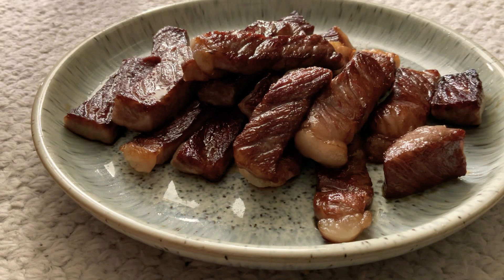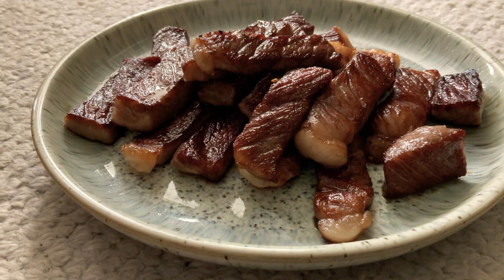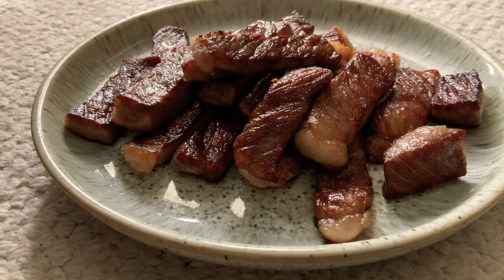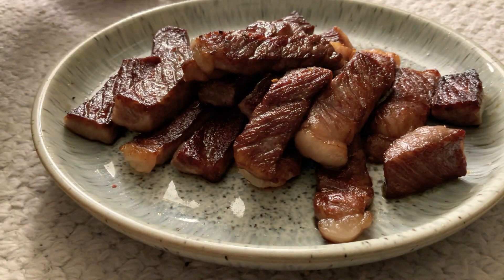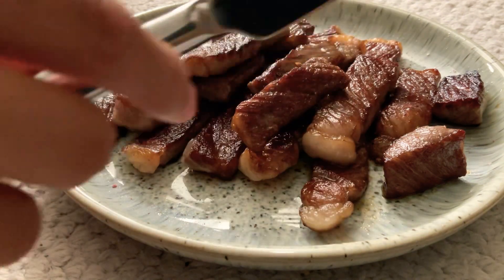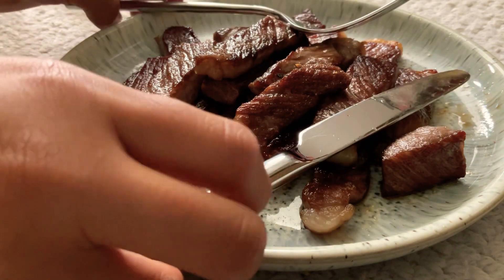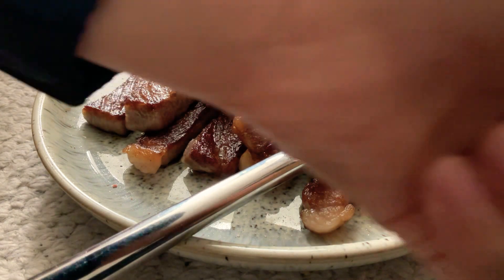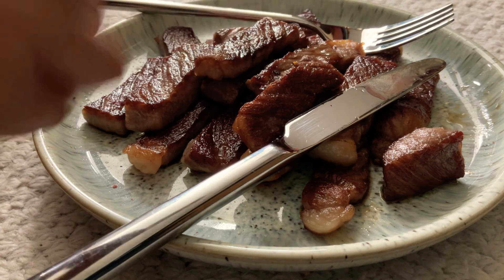My wagyu steak!(final part)